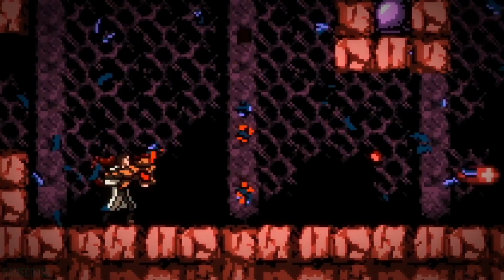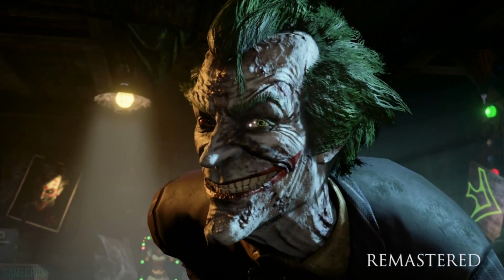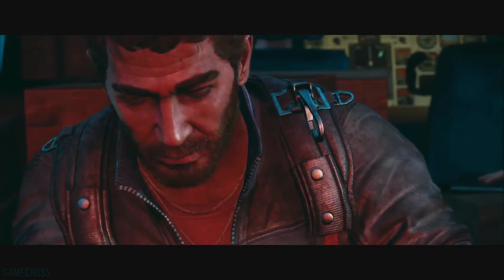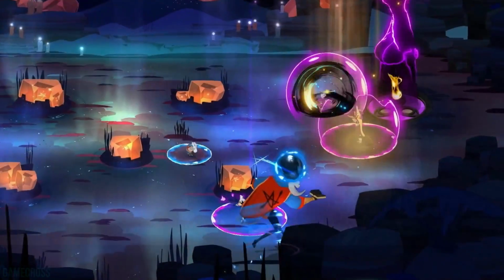AWESOME PSN Sale Right NOW! EPIC DEALS!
Sources-
00:47 - New PSN Sale

04:10 - Anthem VIP Demo Servers Under Heavy Load

05:19 - Anthem has Gold Gold

06:49 - VR Grew 30% in 2018 Thanks to PSVR

08:17 - Earth Defense Force Iron Rain Releases 4/11